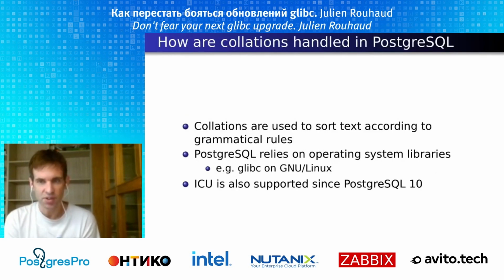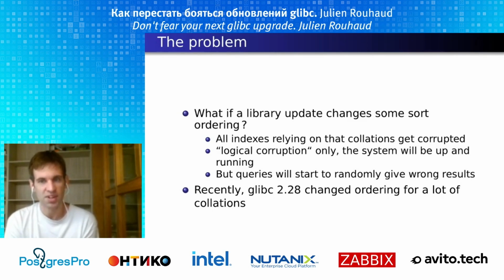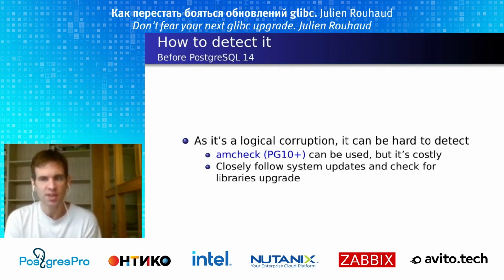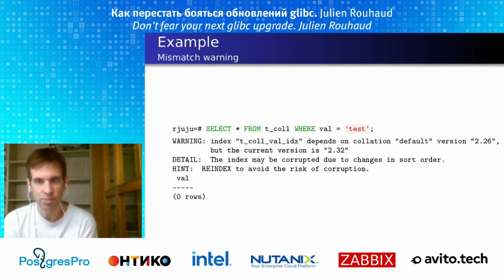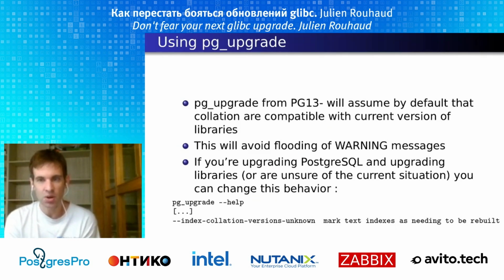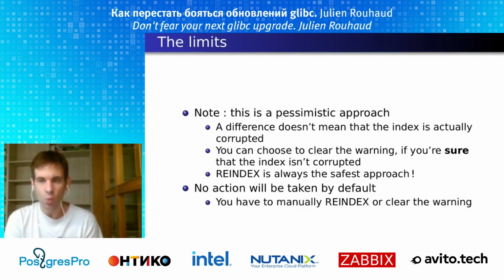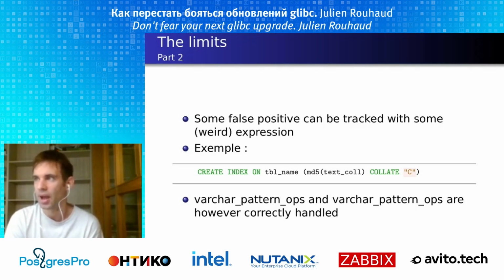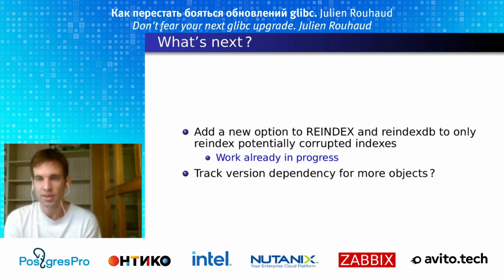z2d2 06 Rouhaud ENG